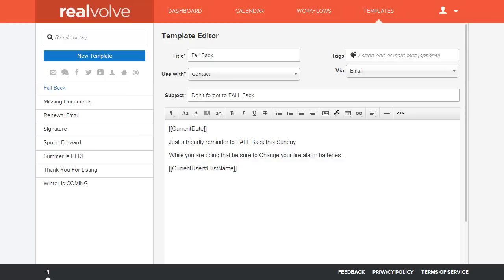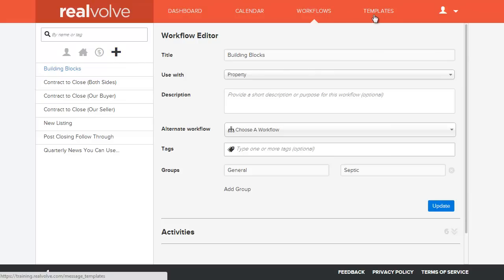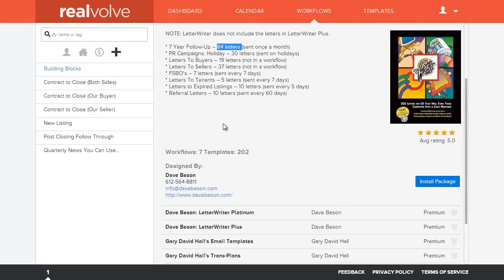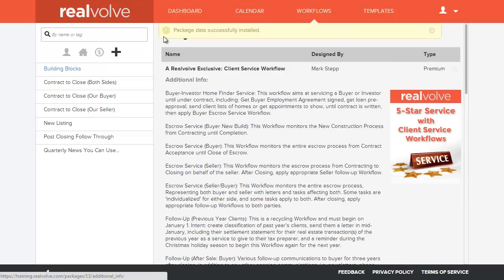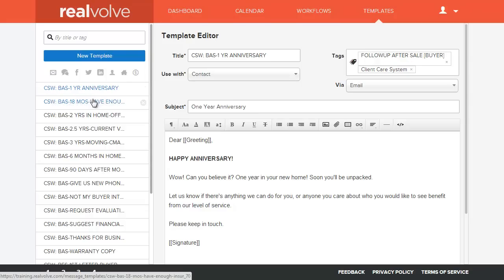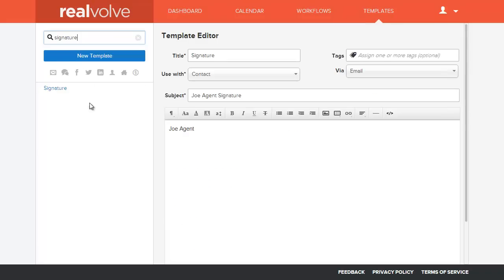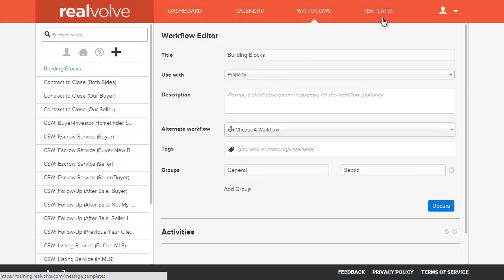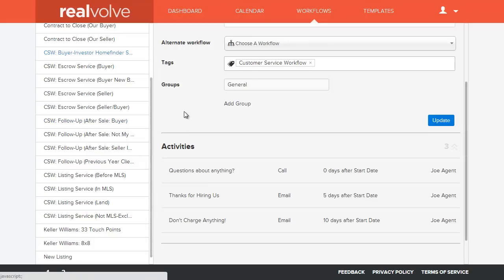Realvolve CRM: Installing Workflow Packages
This step-by-step video explains what a workflow package is and shows how to install a package from the library.

***When watching this video, you will be given an installation code for the Realvolve Exclusive: Client Service Workflow so have a piece of paper and pen ready to write down the code.